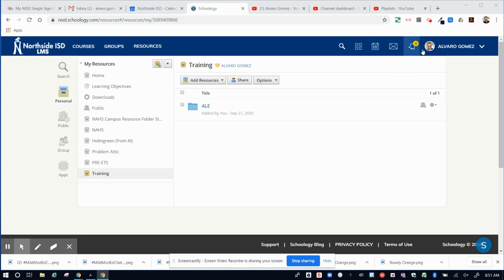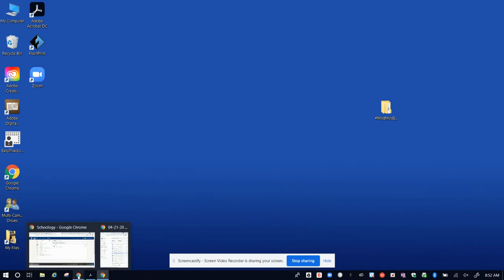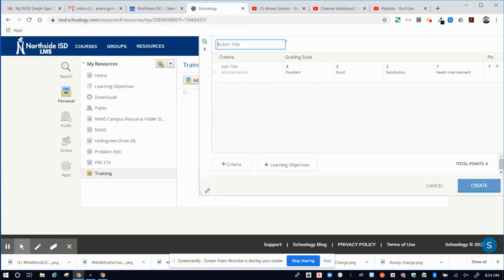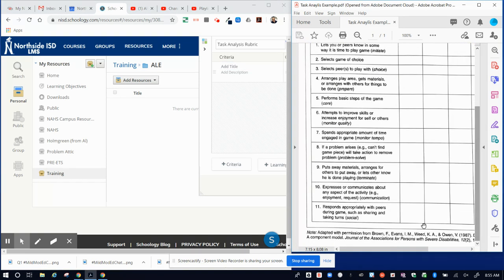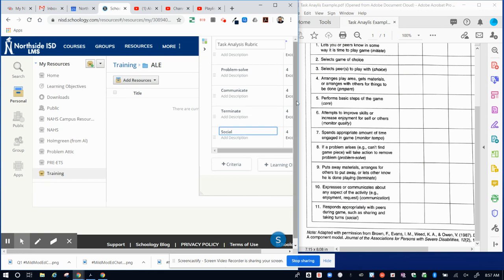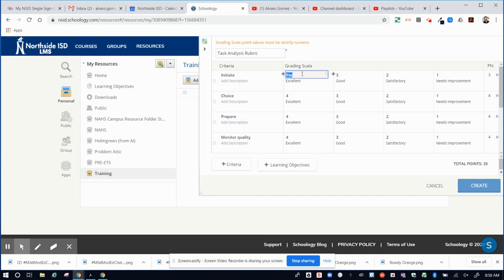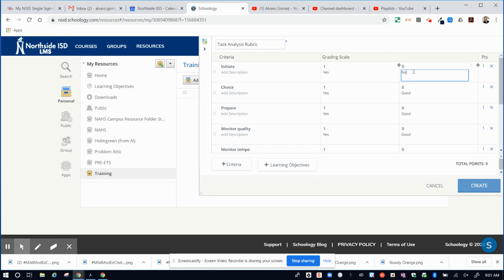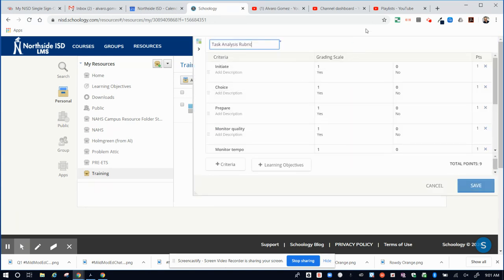Creating a Rubric